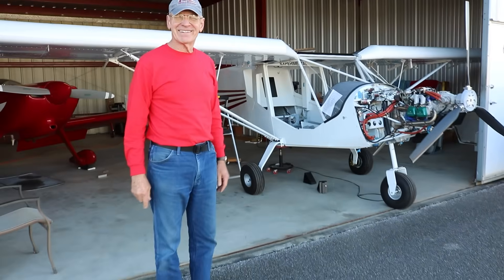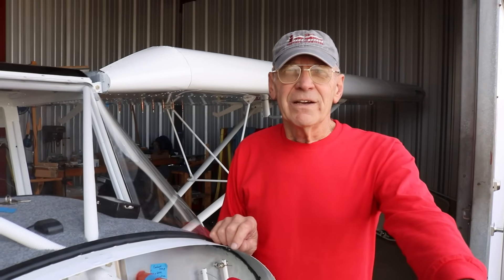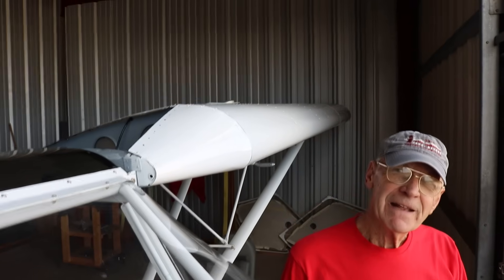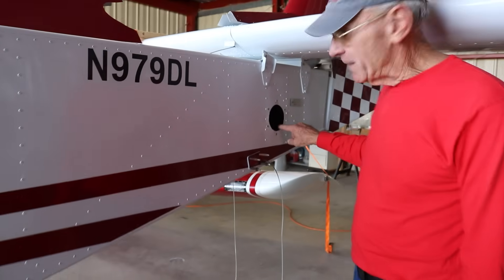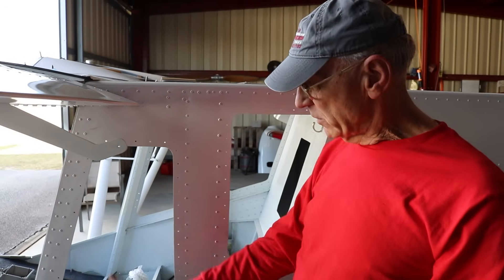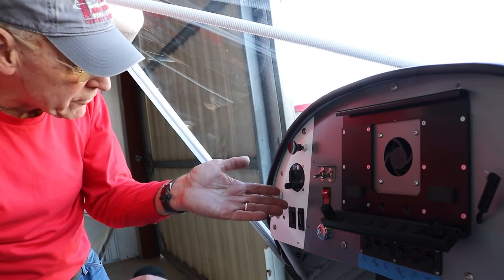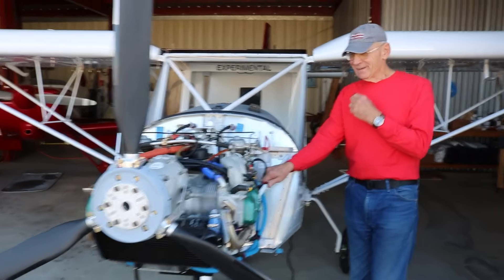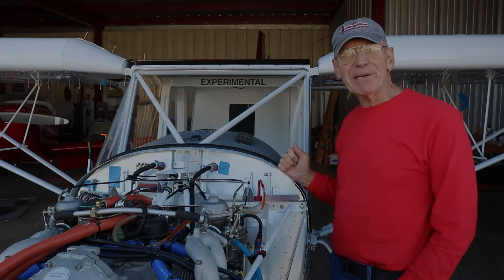Retired General Builds an Airplane! Zenith CH750 STOL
Call sign "DRANO" retired from the Marines and decided to Build his own Aircraft...

*Gratia Aero Group - Representing the best in class brands for Experimental General Aviation.

* STOL-IT-AIRCRAFT - A dealer for many STOL Aircraft including JUST AIRCRAFT and BEARHAWK Aircraft. Providing "Builder Assistance" and many other services for the Experimental and Light Sport Aircraft segment

* Kitplanes for Africa - Engineered for Adventure and "Build for the Bush" is there motto. Offering incredible Aircraft Kits for YOU to build

*BravoFox  - the US Distributor for Blackshape Aircraft. Providing sales, maintenance, spare parts and repair for Blackshape Prime and Gabriel Aircraft

*Top Rudder Aircraft - Maker of the SOLO Ultralight and Experimental high performance STOL Aircraft

*Stewart Systems - Manufacturer of Non-Hazardous Waterborne products for covering and painting Aircraft